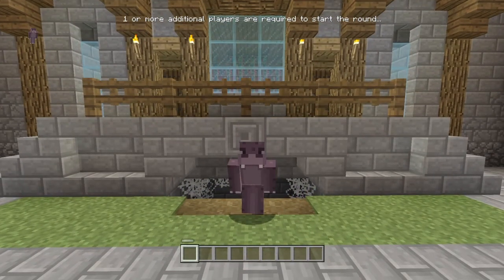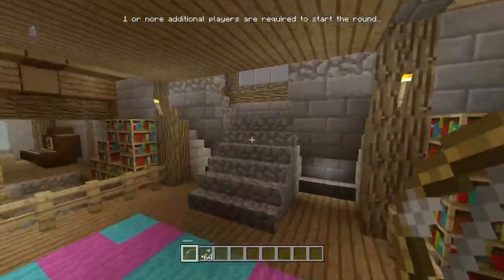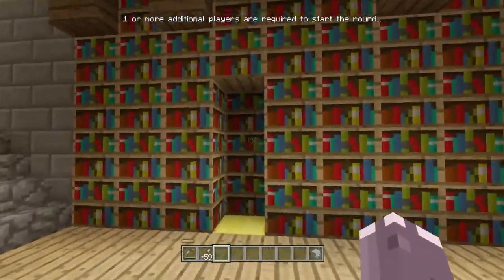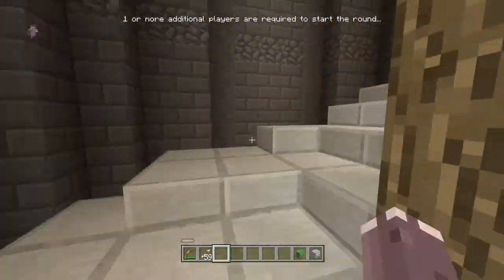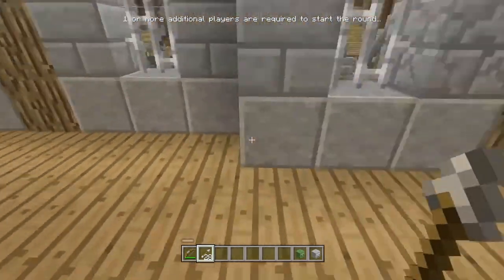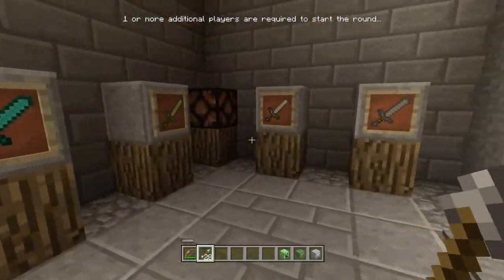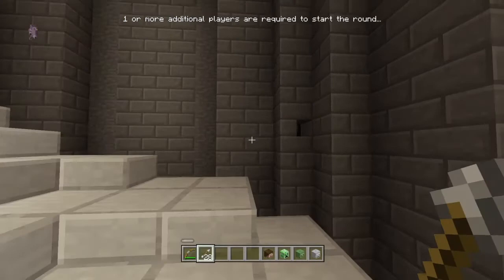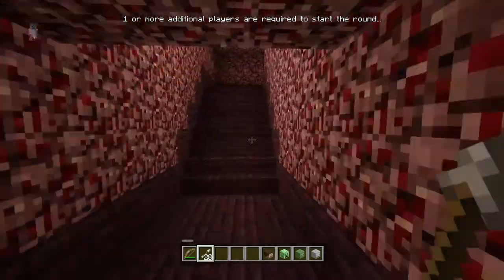Minecraft Console EASTER EGG!! : Glide Lobby Secrets : All Mob Head Locations